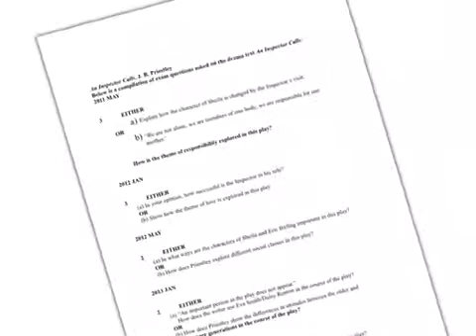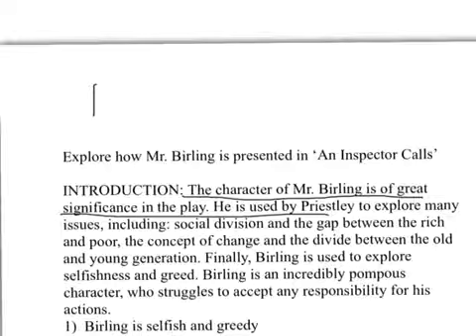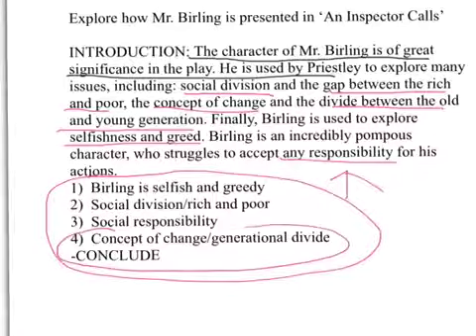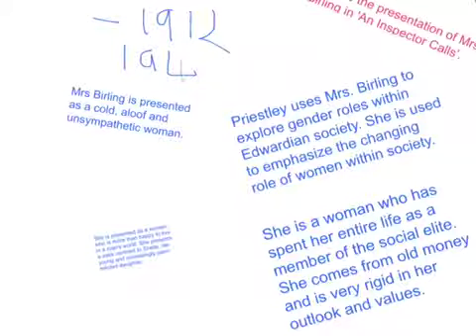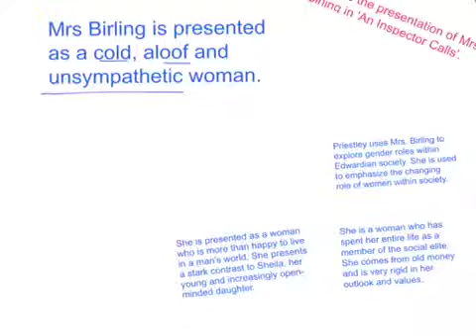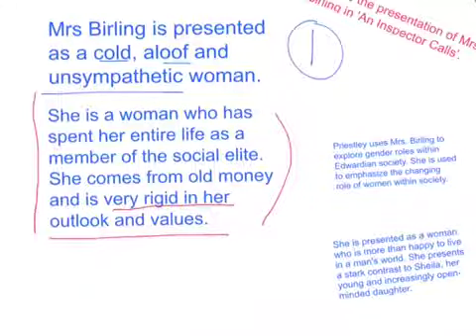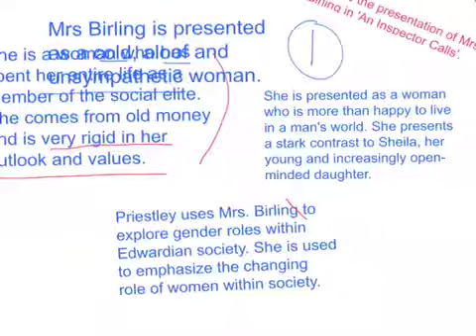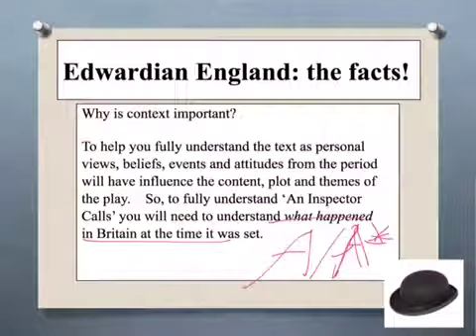Year 11_An Inspector Calls_Part 1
How to plan a character based essay, followed by some useful contextual information.